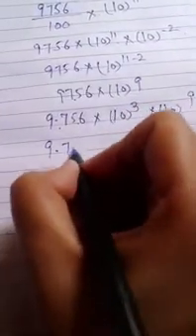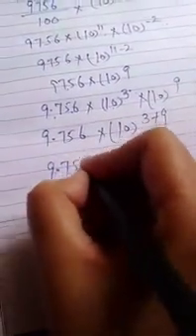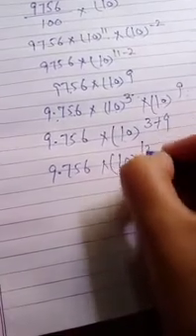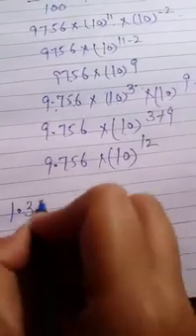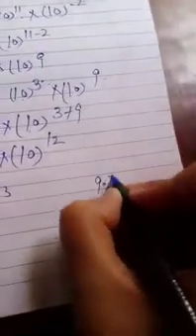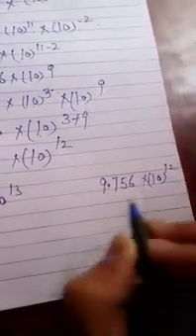CLASS 7TH MATHS, EX- 3.3, PART- 2